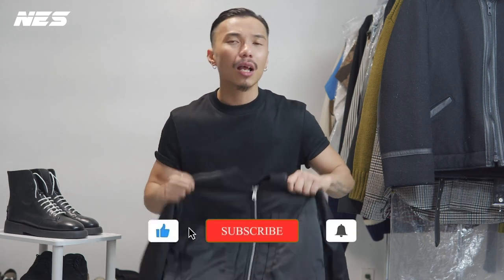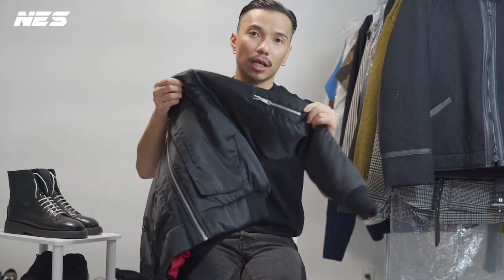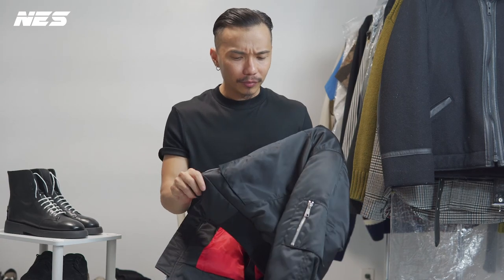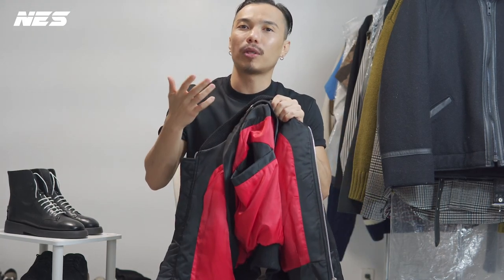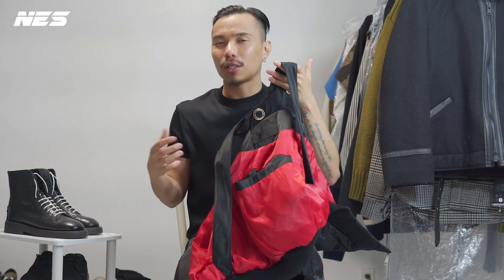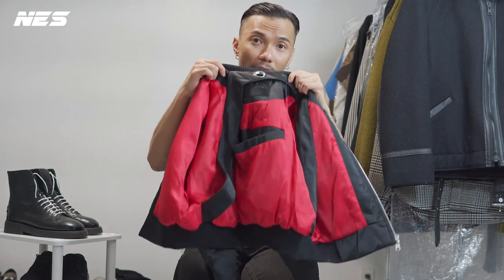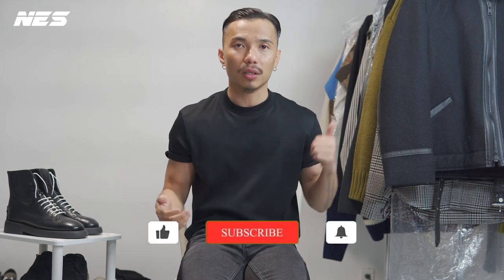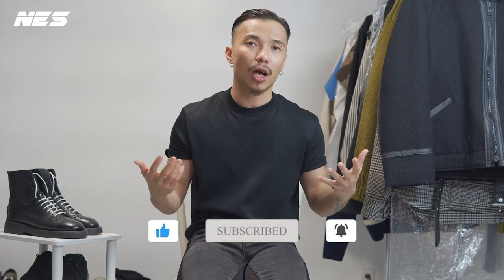How To Style Bomber Jacket For Fall/Winter [Haul and Review]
One of the best bomber jacket out there in the market. In this video, I'll be sharing with you how I personally like to style this bomber jacket and review on this bomber jacket from Spencer Badu brand.

Thank you soo much for watching my videos and supporting my journey. I always appreciate each and everyone of you.